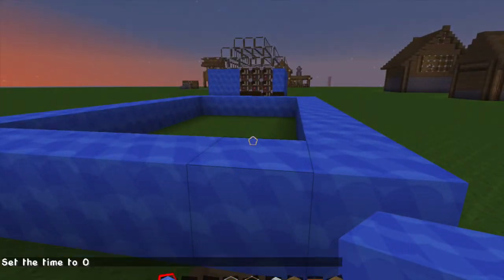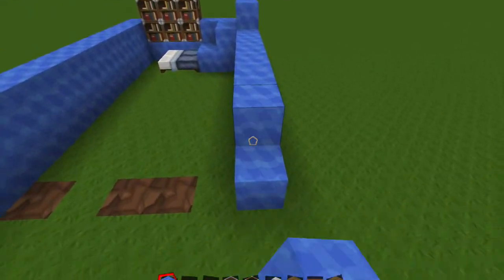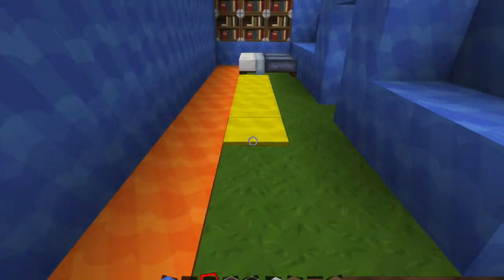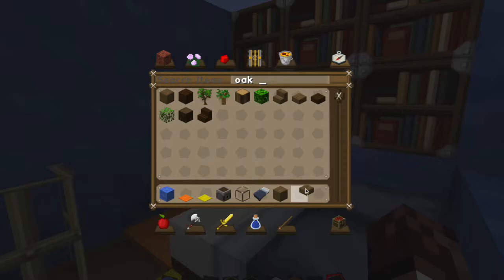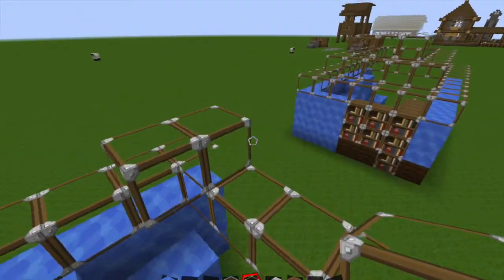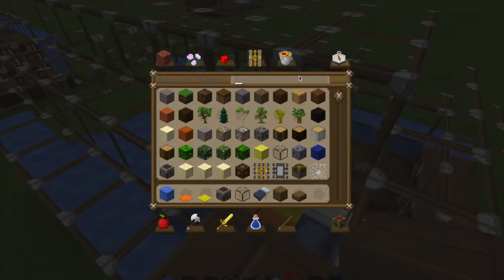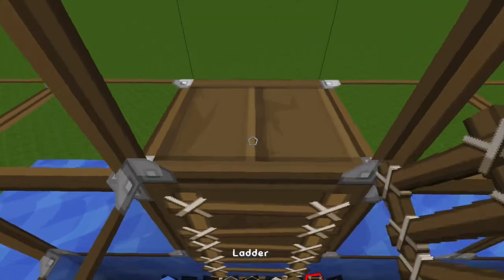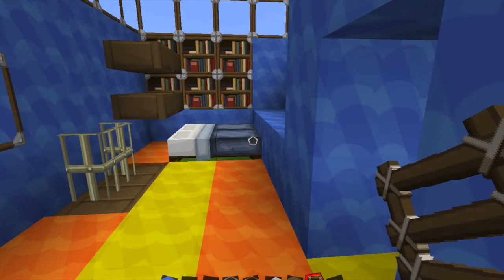Wisey Builds Episode 3: Arnold's Room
Today I show you how to build Arnold's room from the TV show Hey Arnold. Hope you guys enjoy

Also follow us twitter for updates on the channel!
Austin - @wisey0669
Kyle - @Pedokyle